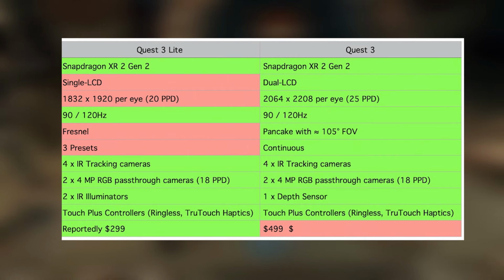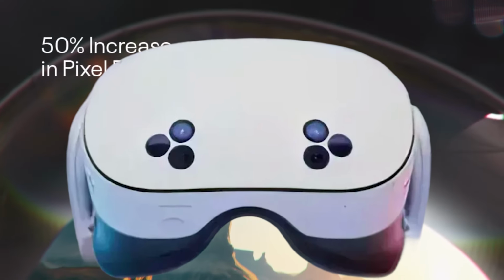Rumored Meta Quest 3S Lite 🚀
Quest 3s
Quest 3 for only $379